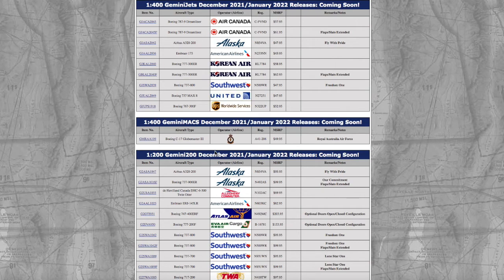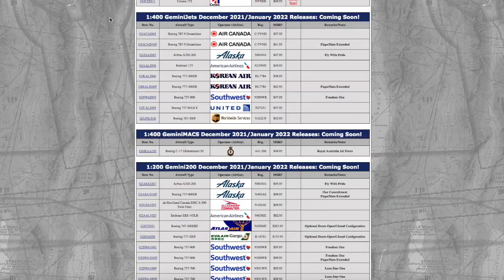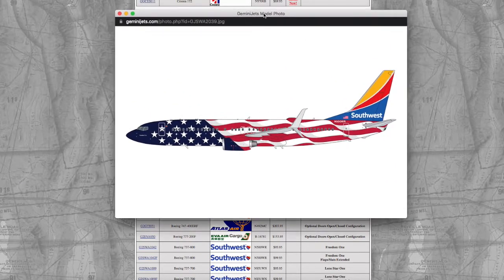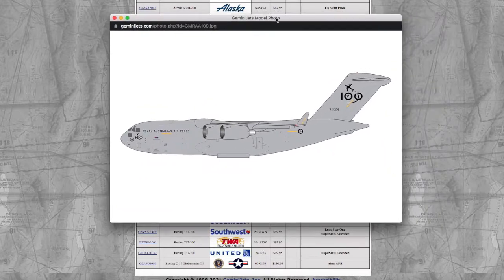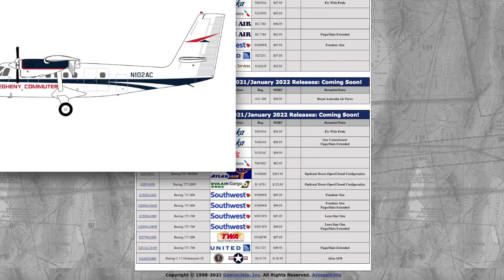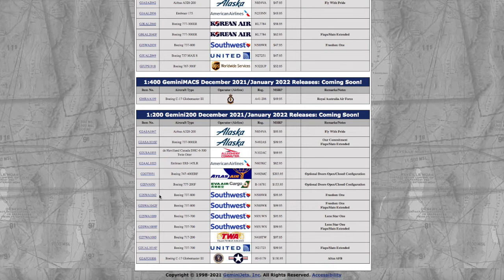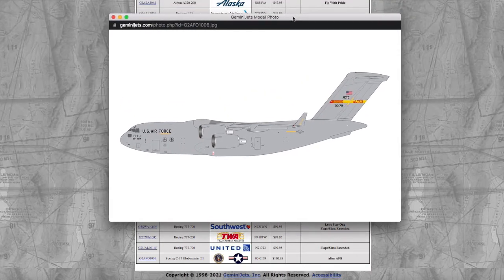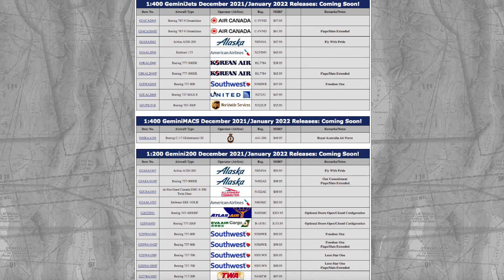GeminiJets December 2021/January 2022 Releases!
Biscuit (Prod. by Lukrembo)